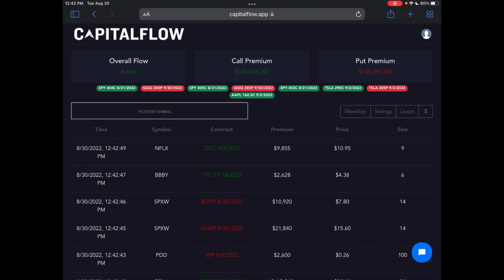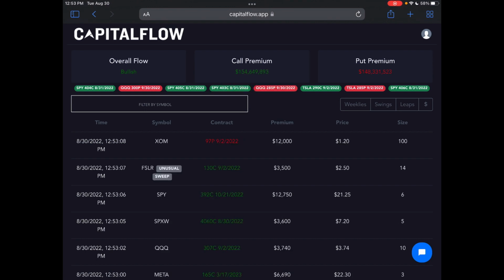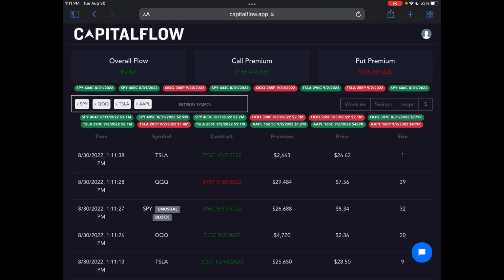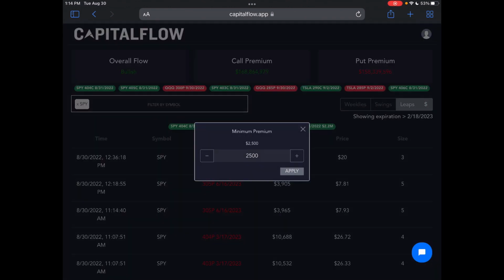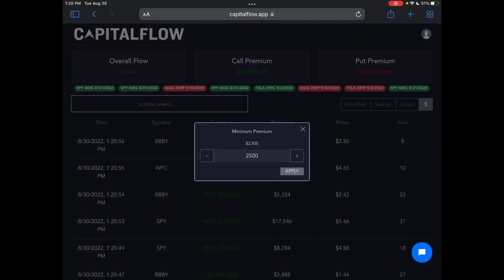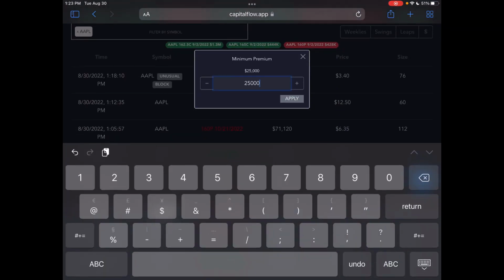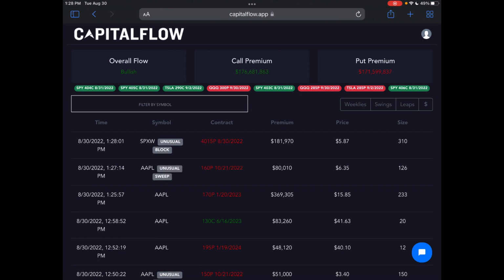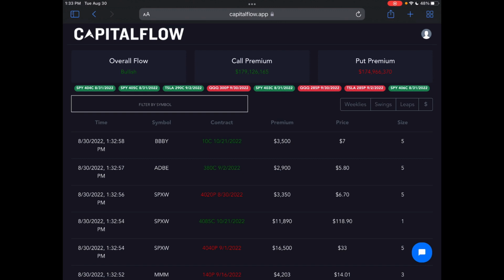Options Flow - The Only Trading Tool You’ll Ever Need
Our site has has many updates since this video.